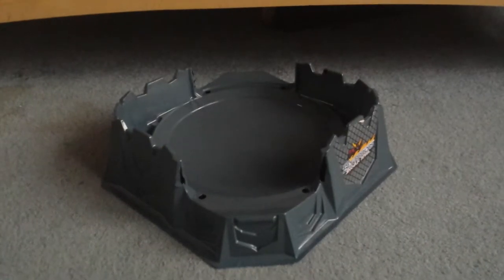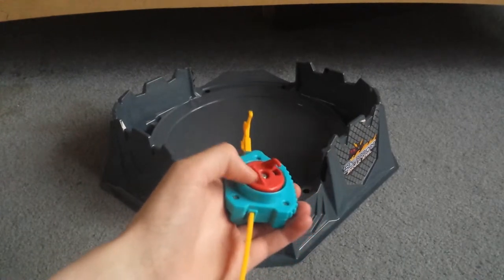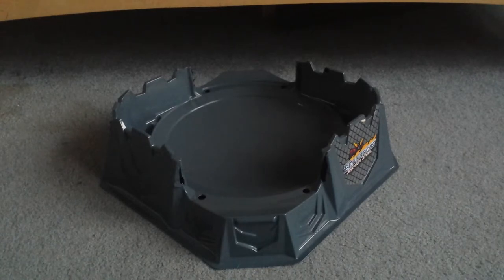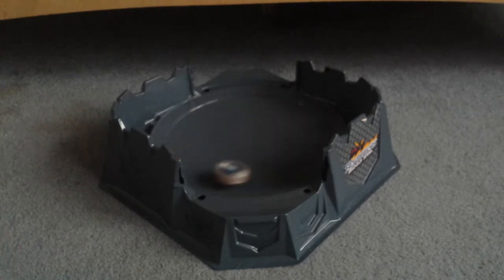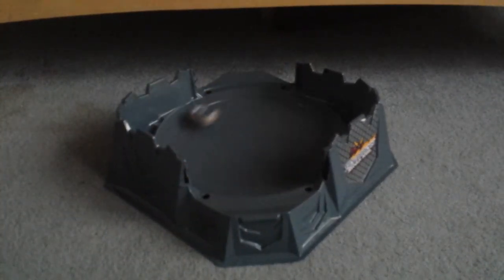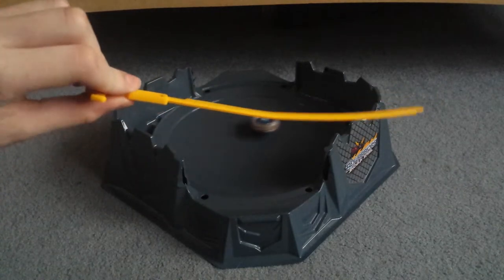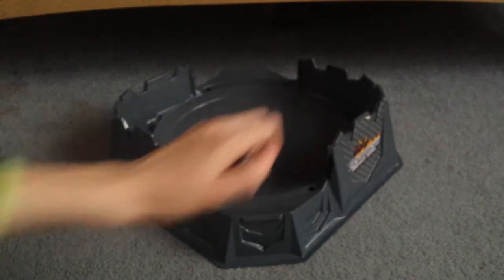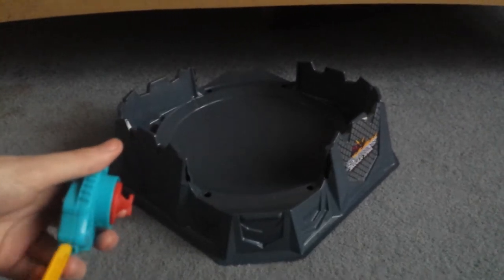Custom left spin launcher